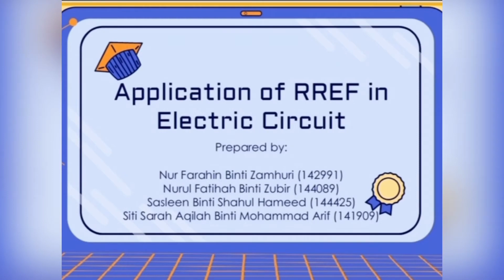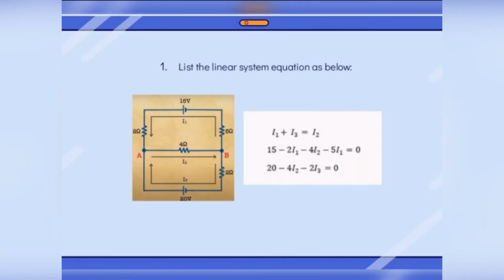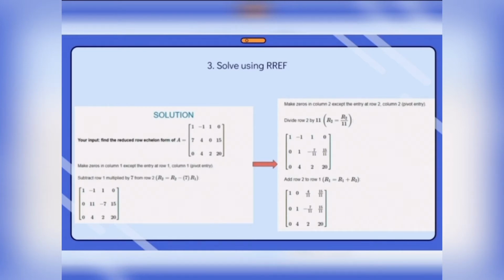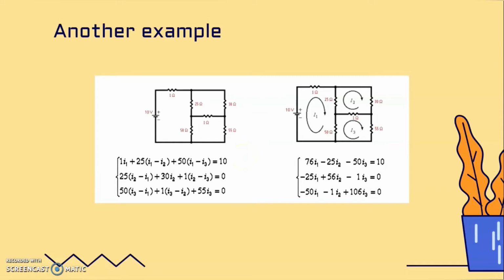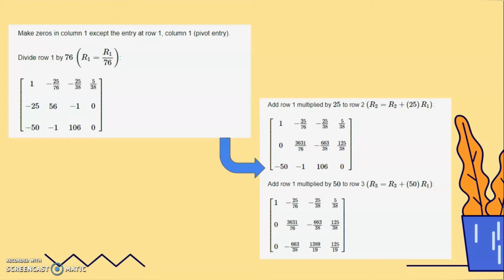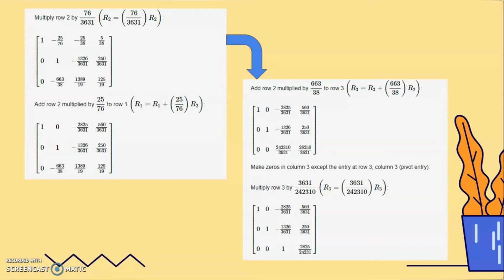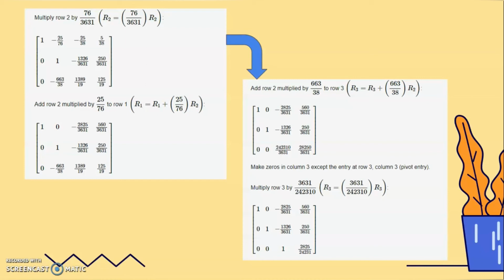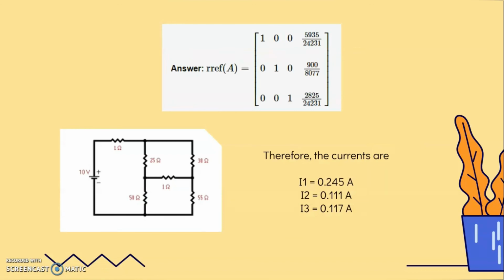MAA111 RREF ASSIGNMENT GROUP